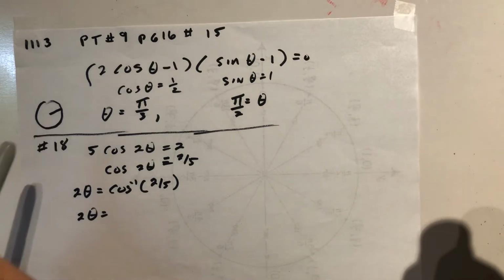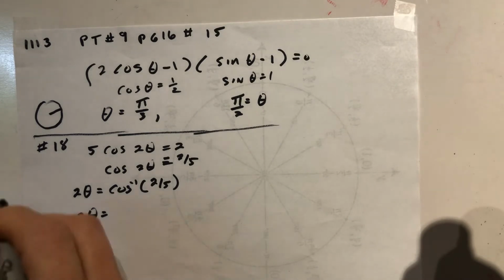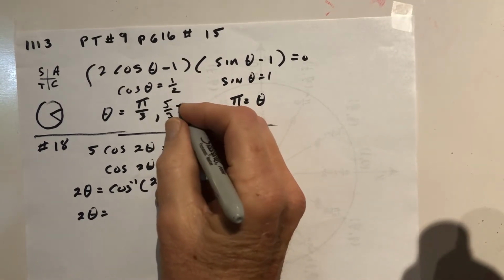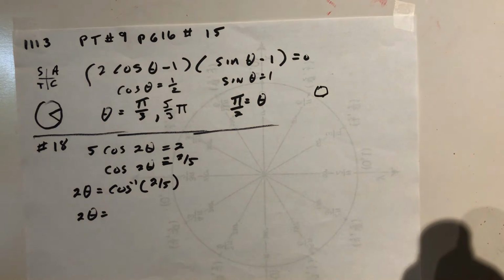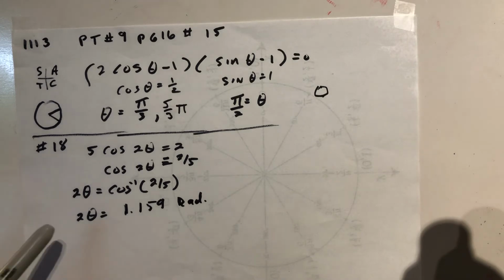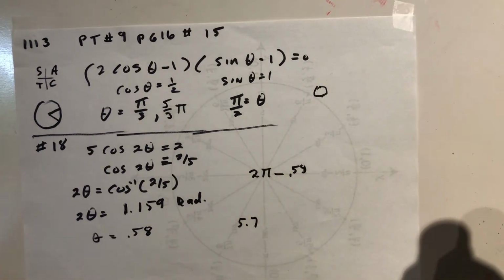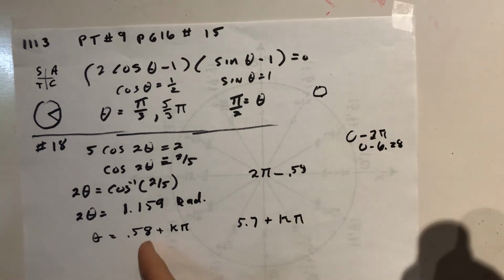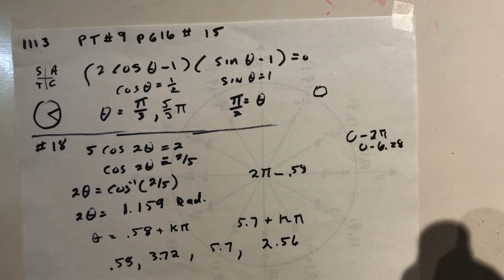Math 1113 pt#9 p616#15&18